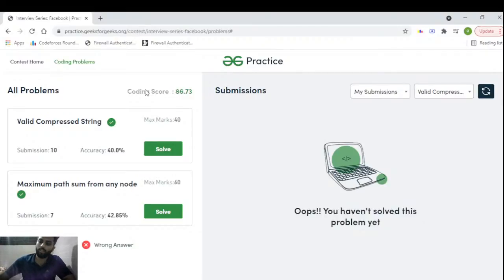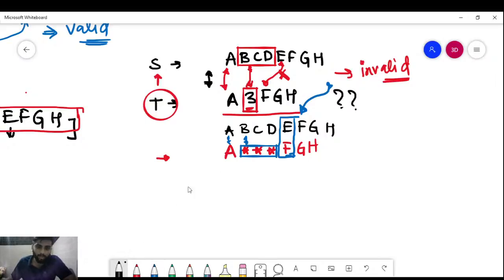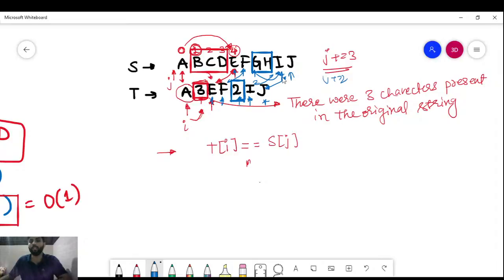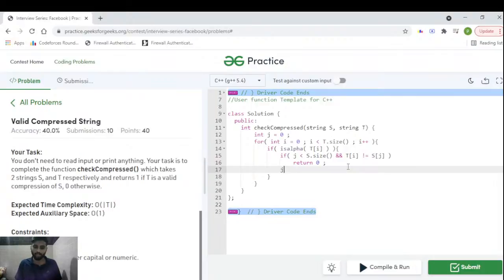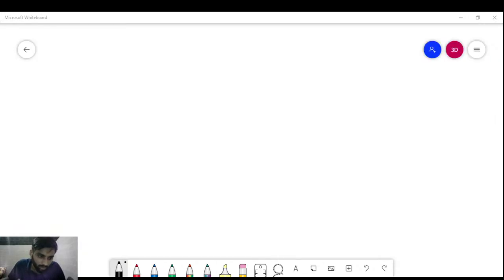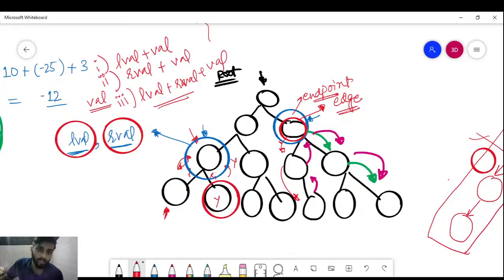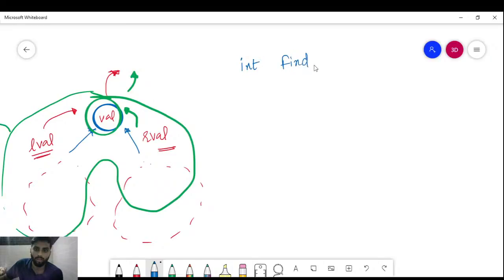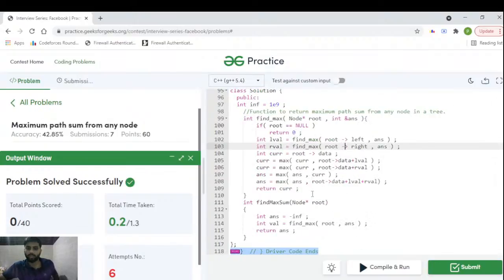Unboxing Interview Questions | Facebook | Pawan Dixit | GeeksforGeeks Practice